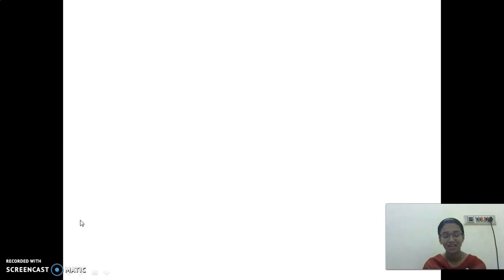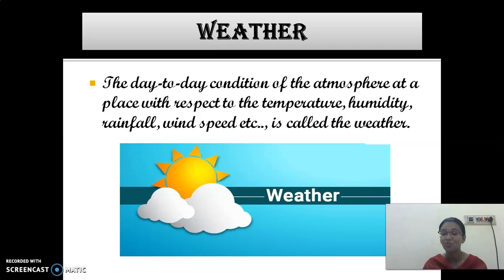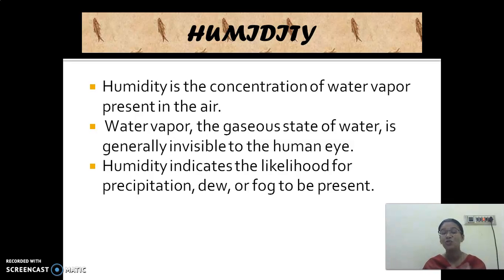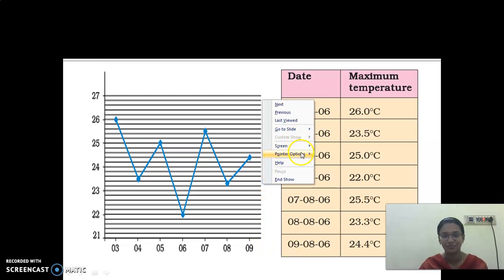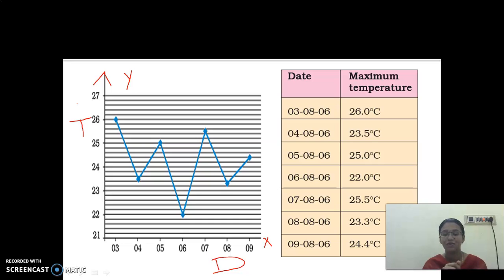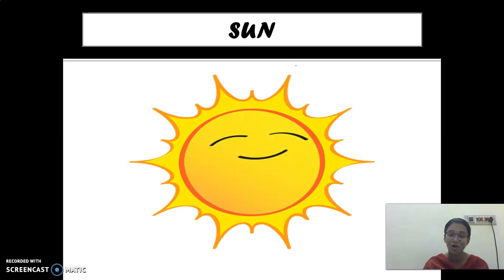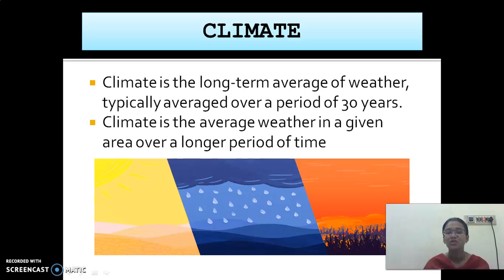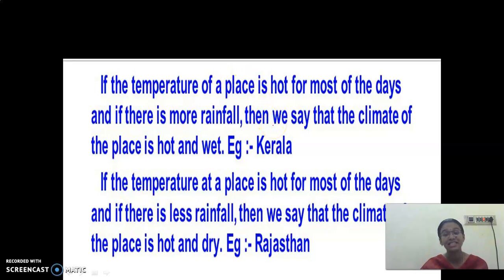GGVS7 SS C7 WEATHER, CLIMATE AND ADAPTATIONS OF ANIMALS TO CLIMATE P3